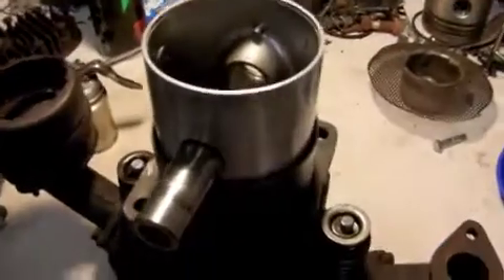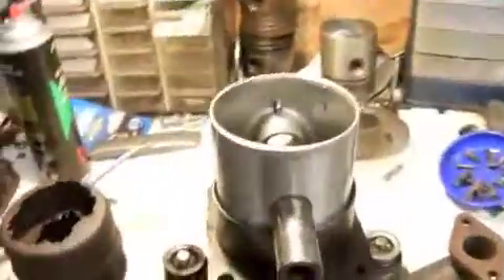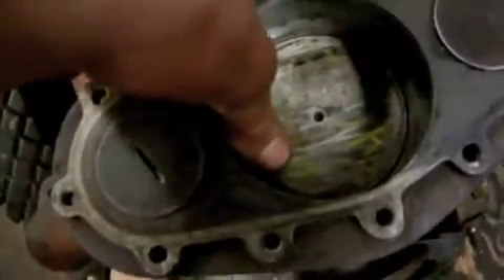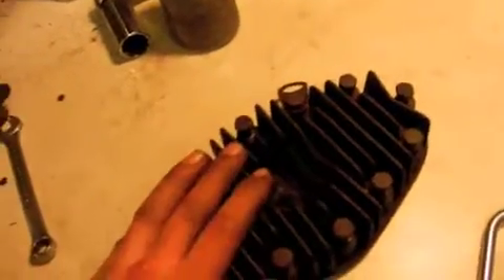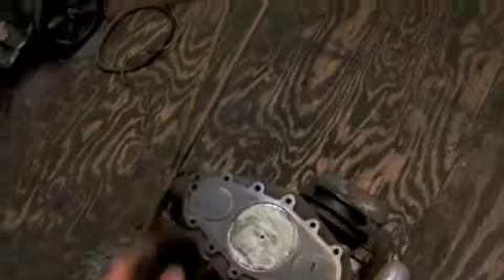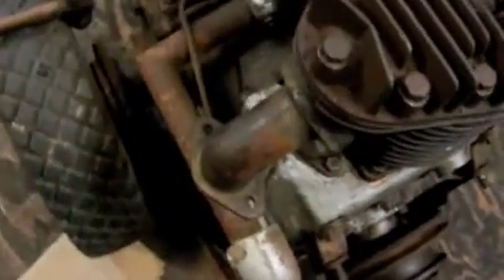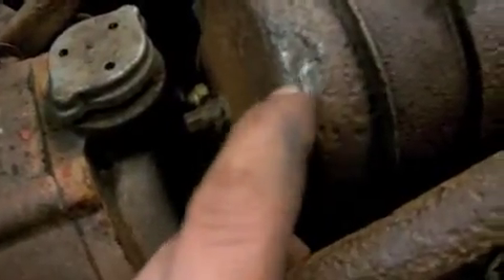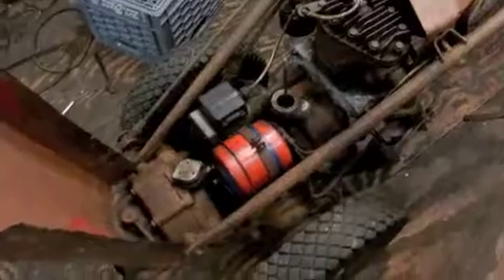Working on the 1946 Gravely Model L- Part 2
Here's the rest of the repair. Fixed the stripped head bolt and got the engine back together. Runs fairly good, I'm going to have to get a muffler on it though since this one's all rotted out. It also didn't get oil pressure out the relief valve. I filled it to the petcock, when it was running it pulled some up for the filter and engine (wet sump) so it probably needs more to cover the intake pipe in the transmission.

Once it's all back to normal, I'll hopefully have another video of it this spring/summer.